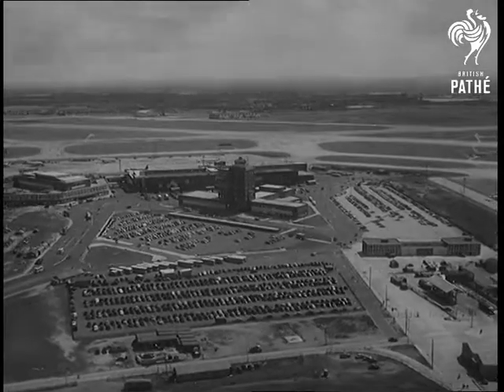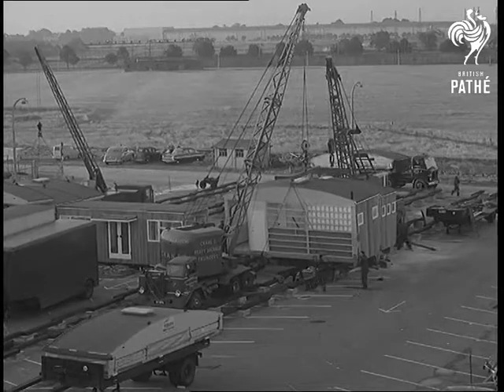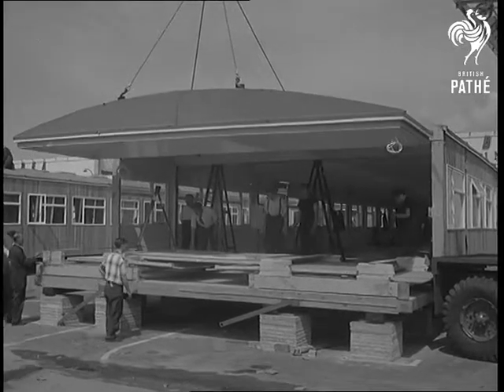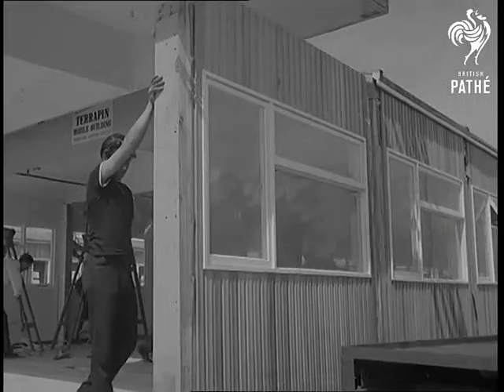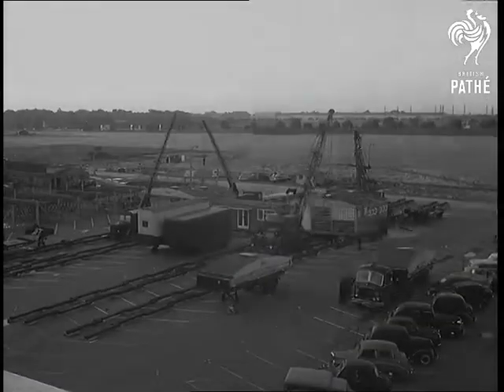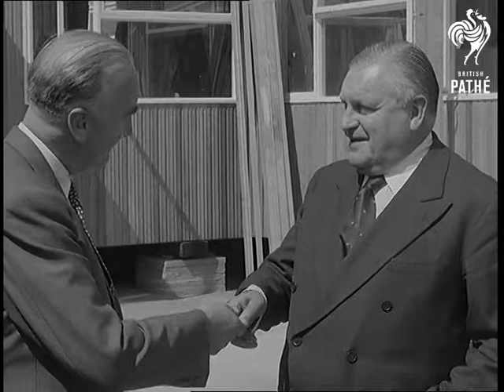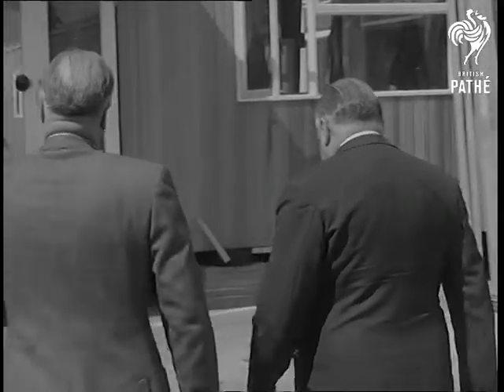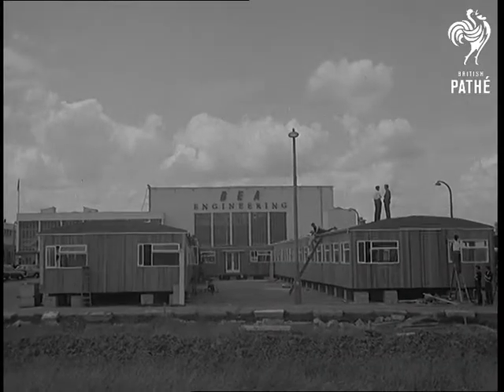Stopwatch Building (1958)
Full title reads: "Stopwatch Building".

London Airport.

Aerial views London Airport. Aerial views London Airport showing the new building completed.

GV Showing prefabricated building under construction. SV Lorry unloading sections of roofing which is being hoisted by crane and lorry driving away. SV Section of roofing being hoisted into position. CU Section of the roof. SV Three men lifting side of wall into position. SV Three men lifting section of wall in position on other side of building. CU Man bolting section of wall, pan to show int. building.

STOP MOTION SEQUENCE of building being erected.

CU Mr H Collet Bolt handing key of building to Lord Douglas Chairman of BEA (British European Airways), they both walk to door and Lord Douglas opens door of building. GV Completed building.

(Neg.)
 FILM ID:1537.13